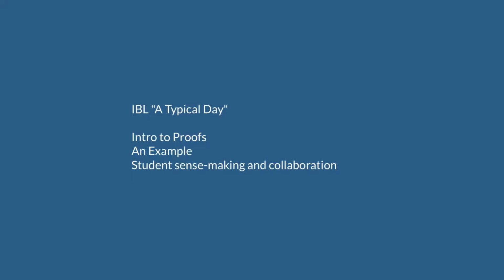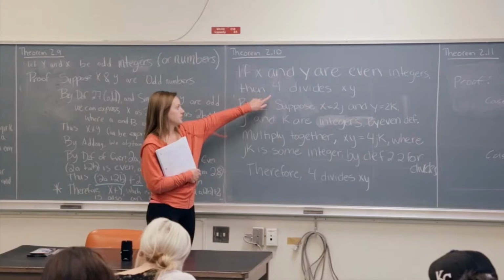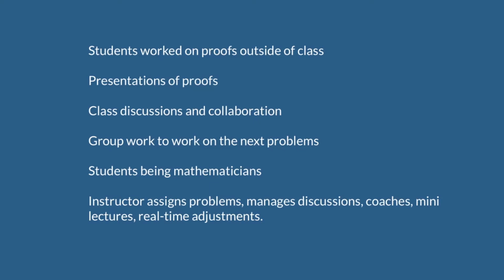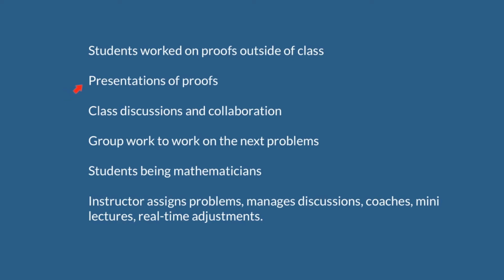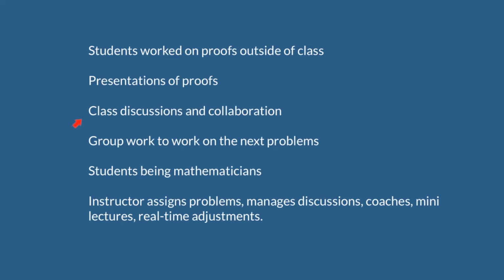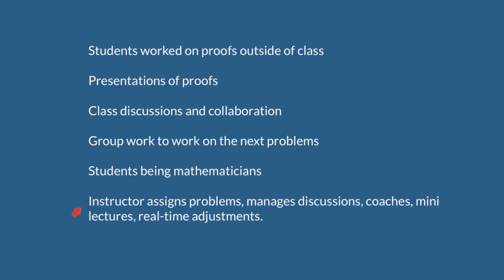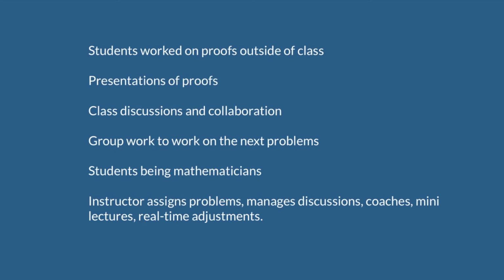AIBL Video 2 Part 1: Intro to Proofs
This is a "typical day" video that gives a sense for what IBL can look like. This is an example from a proof-based course, and the ideas apply to other courses, such as Number Theory, Analysis, Abstract Algebra, and similar.